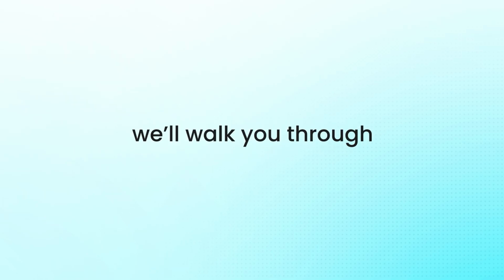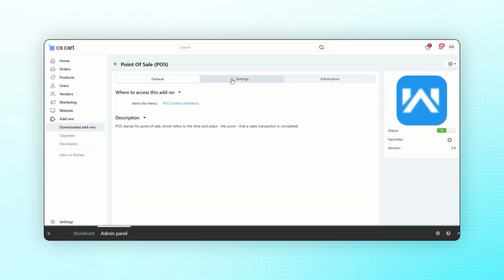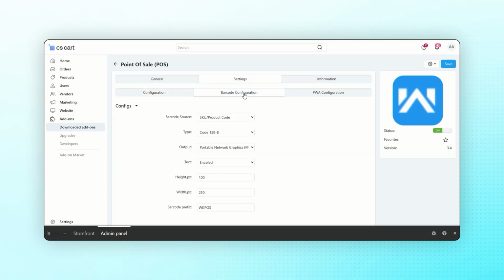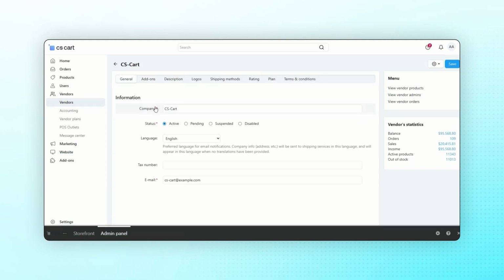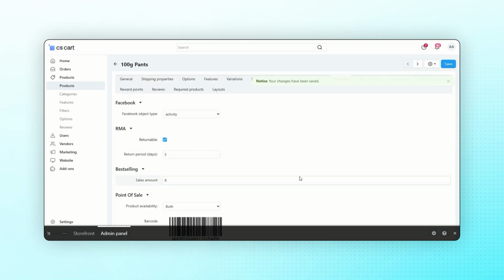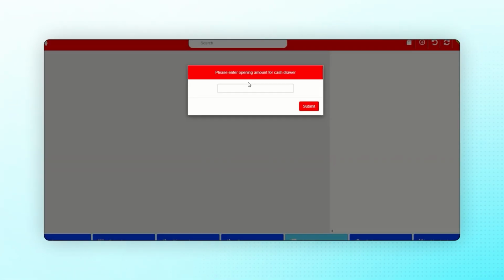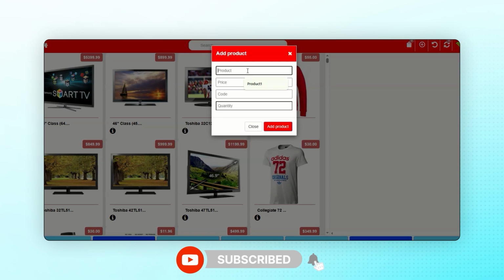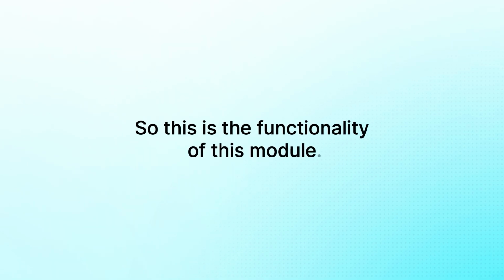CS-Cart Point of Sale | Barcode, Thermal Printer & Real-time Sync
CS-Cart Point Of Sale (POS) is the ultimate solution for businesses looking to streamline their online and offline sales operations.

This powerful add-on lets sales agents manage physical store orders that sync seamlessly with your CS-Cart online store, maintaining a unified inventory.

Each physical outlet receives its own POS panel, offering the flexibility to assign multiple agents and enhancing customer and sales management.

Packed with features like barcode scanning, thermal printer support, custom product entry, and real-time inventory sync, it’s built to boost efficiency and revenue.

Whether you're a vendor or admin, this POS system offers smooth control and a user-friendly interface to power your hybrid retail model.

2. Raise a Ticket via our HelpDesk system

Timestamps:
0:00 - 0:17 Intro
0:18 - 0:42 About Webkul and its products
0:43 - 4:42 Demonstration of this Extension
4:43 - 5:17 Outro